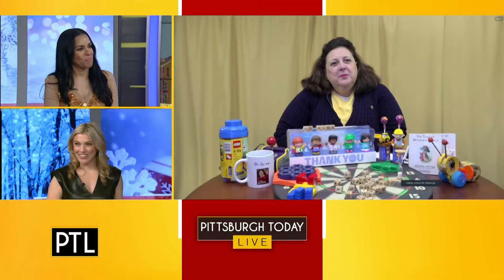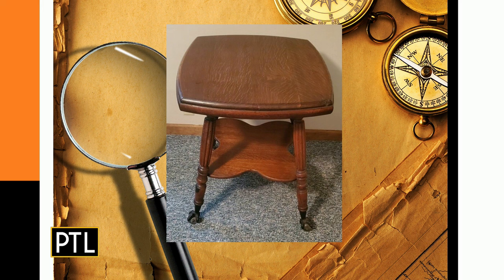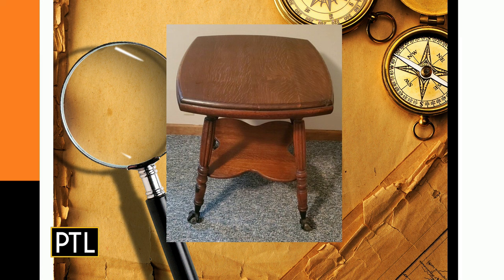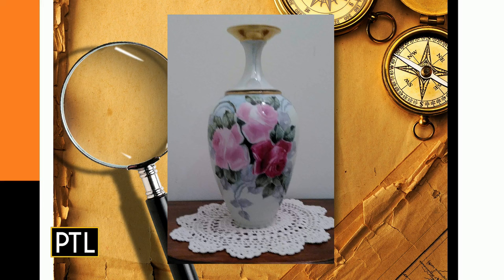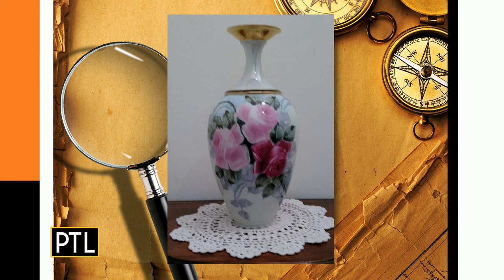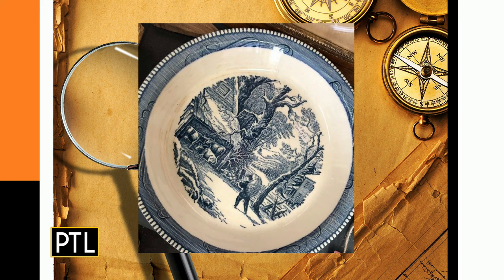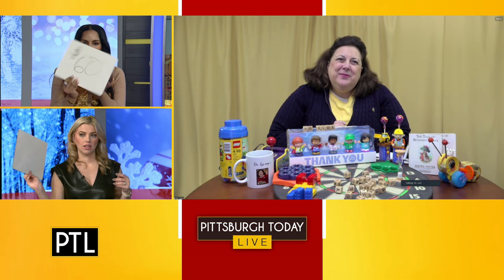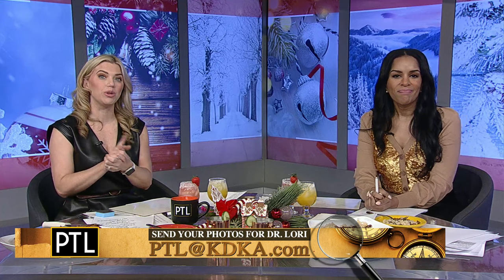What's It Worth with Dr. Lori: January 2, 2024